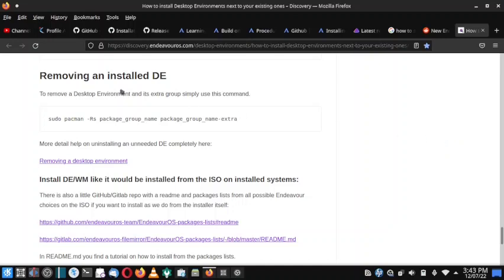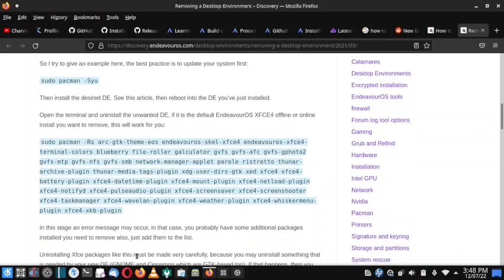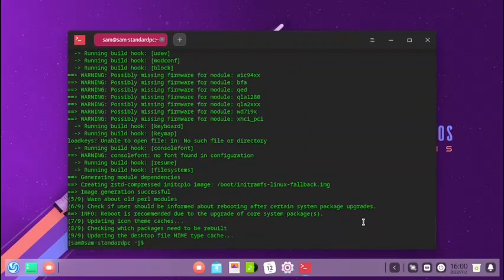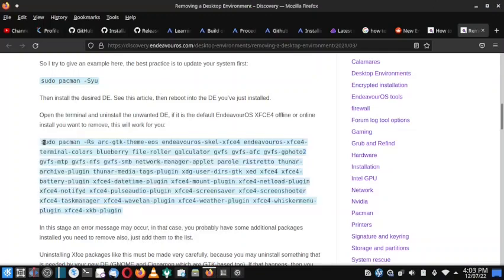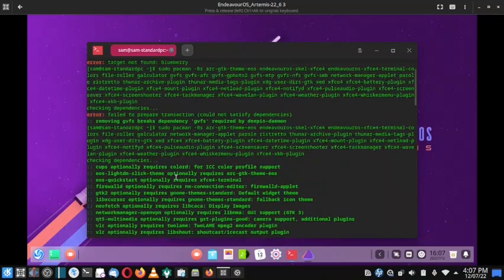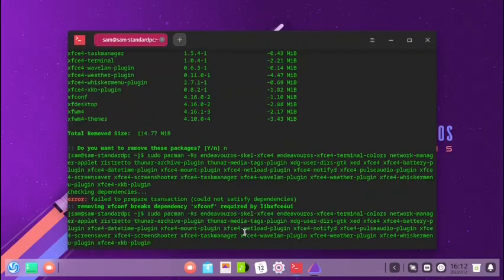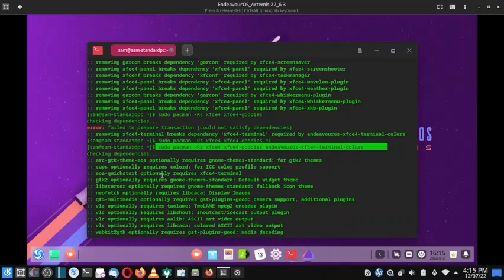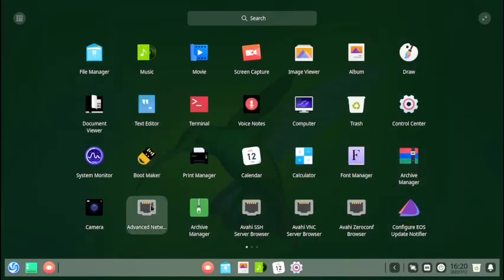Removal of XFCE desktop using terminal in EndeavourOS Artemis.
This is a video guide for removal of XFCE desktop using terminal in EndeavourOS Artemis.